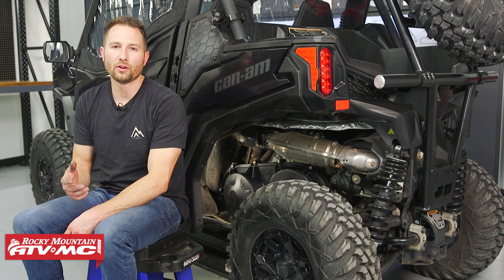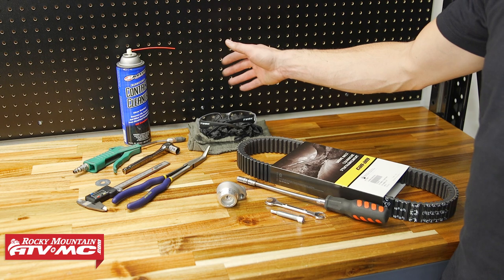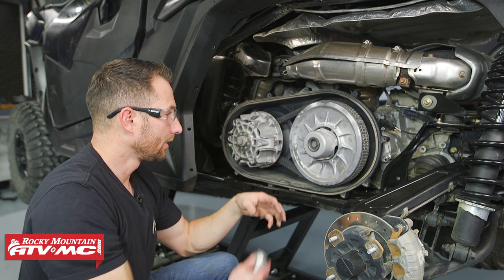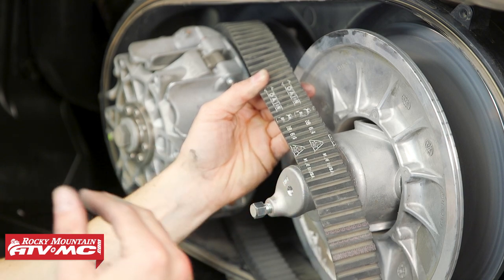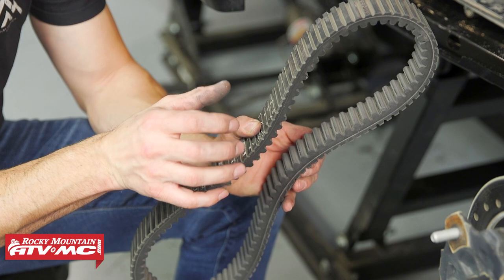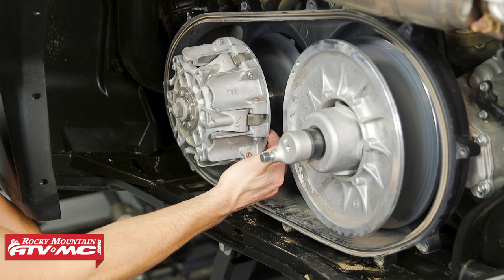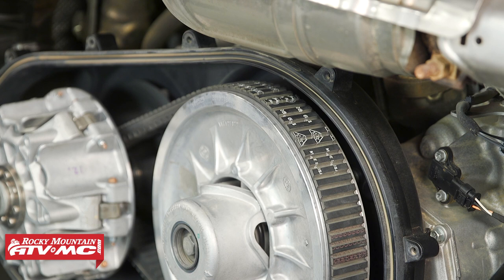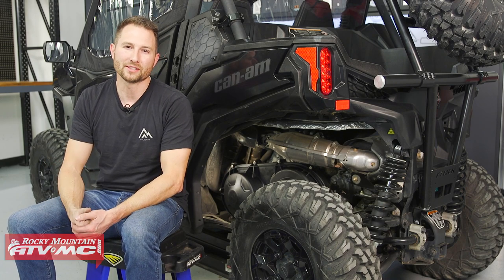How To Change the Drive Belt on a Can-Am Maverick Trail/Sport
Inspecting and replacing the drive belt on your Can-Am Maverick Sport or Trail is a part of regular maintenance that will need to be done over the course of owning your machine. Changing the drive belt is an easy job but there are some things to watch out for when performing this task. In this video, Charles shows the proper steps on how to inspect and change the CVT drive belt on a Can-Am Maverick Trail and Sport models.